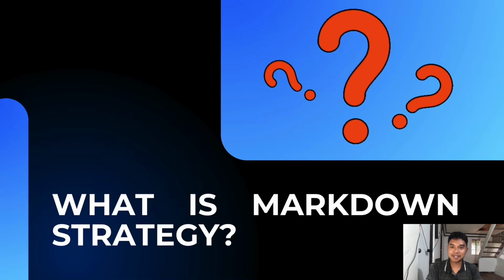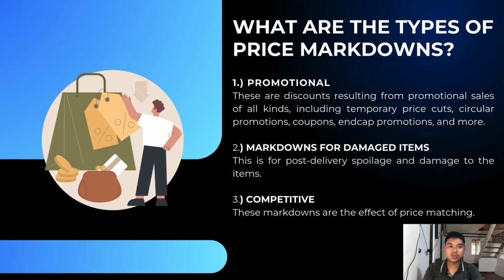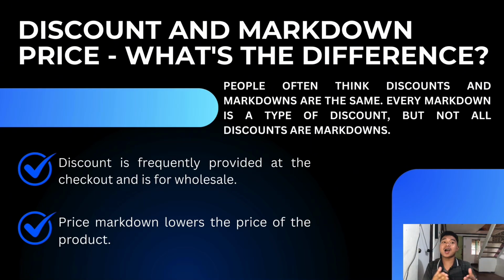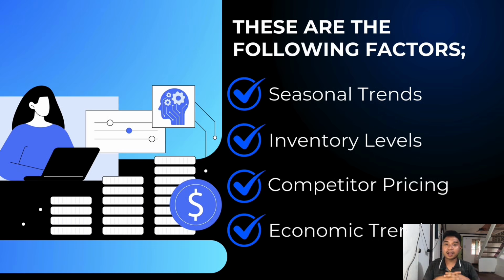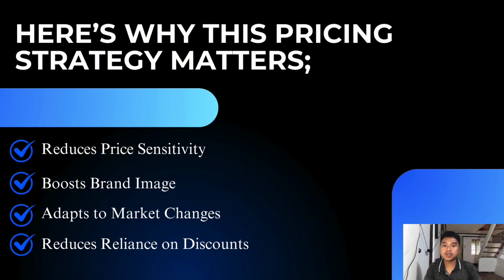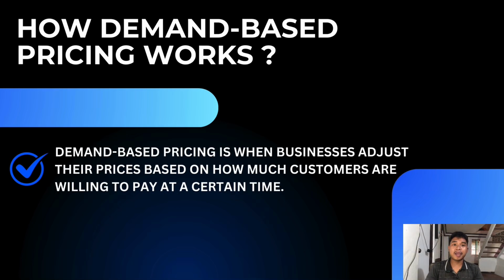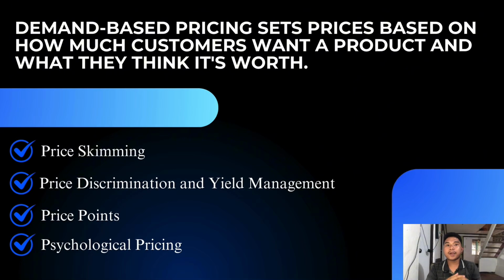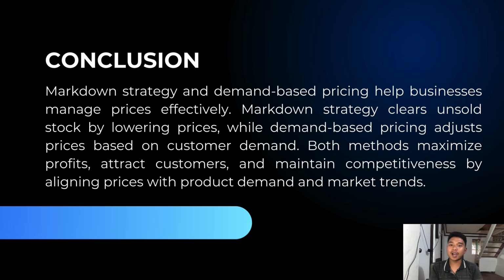Markdown Strategy and Demand-Based Pricing | BA234